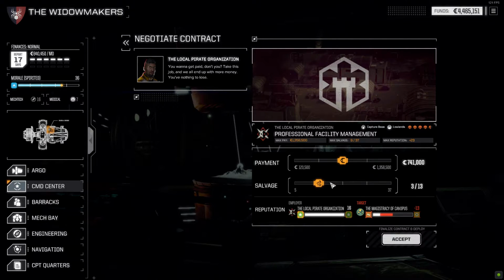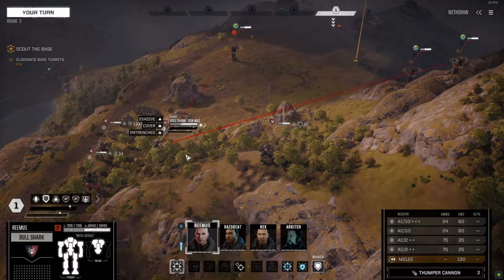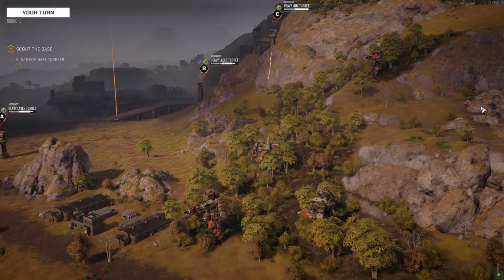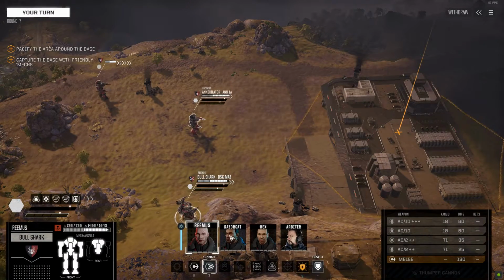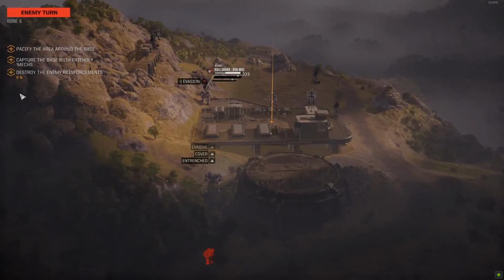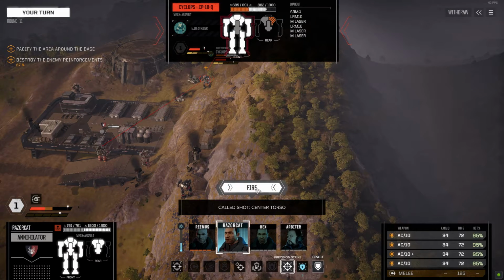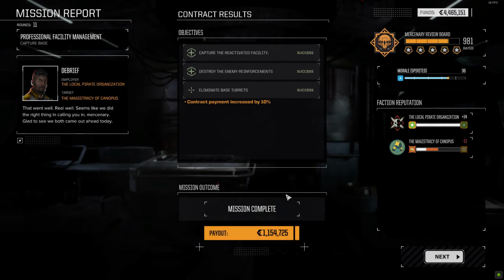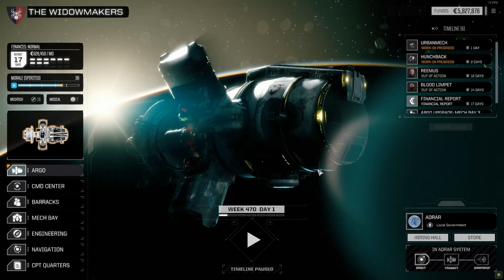Battletech (PC) - Game Play - Base Capture Contract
Just a game play video of a high difficulty-quick base cap contract on one of my favorite games.